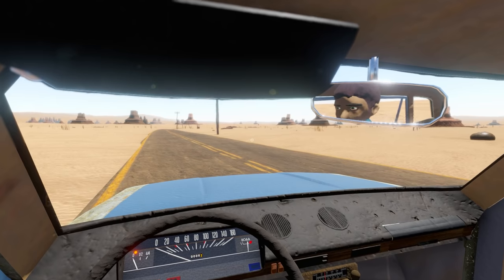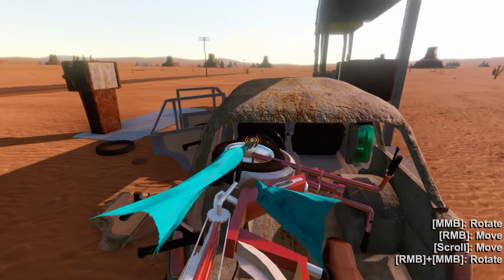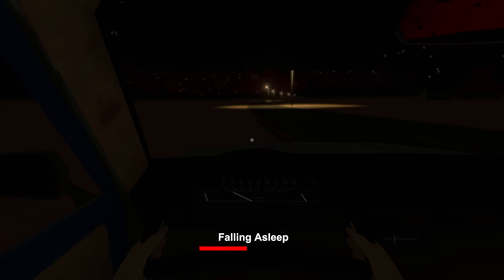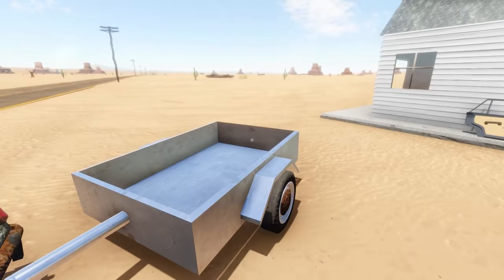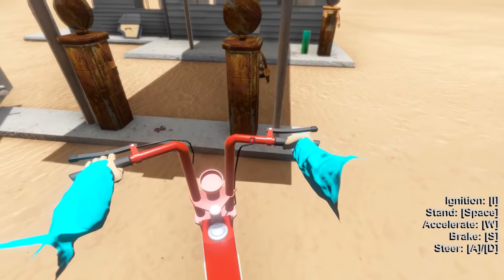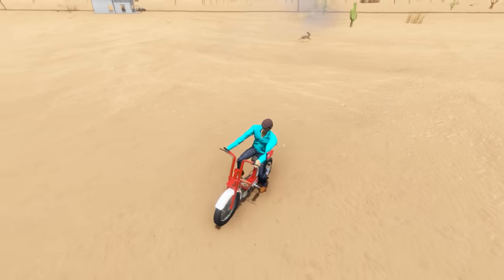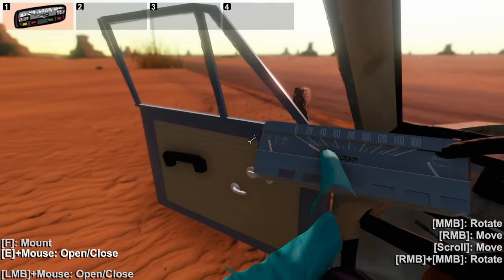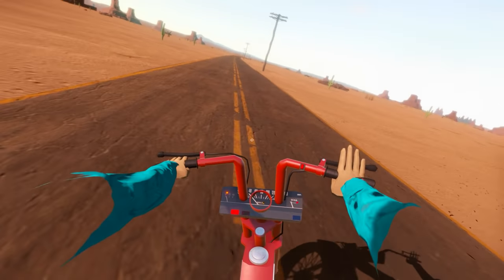MOTORCYCLE RIDE IN THE APOCALYPSE! - The Long Drive Gameplay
Finding the new motorcycle in the Long Drive Gameplay & riding it through the post apocalyptic wasteland! Can SpyCakes fix up the new motorcycle bike to continue his journey through this apocalypse simulator game? This is the long Drive update gameplay!

About The Long Drive Game:

"This is a road trip game in an almost infinite random generated desert. The focus is on freedom, driving, exploration and immersion. It has minimal car maintenance, simulator and survival elements. You can even find a trailer for your car! The trailer is great for storing items!"